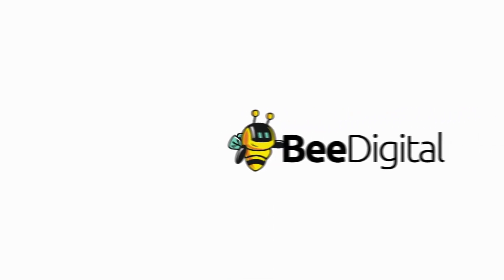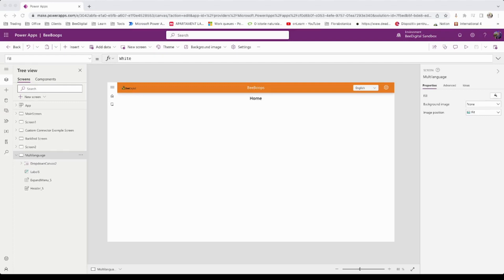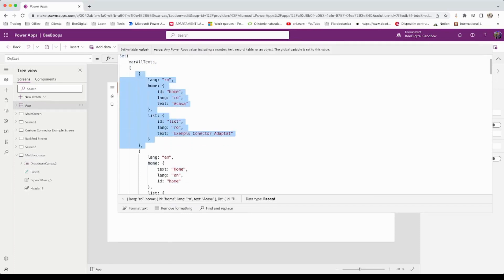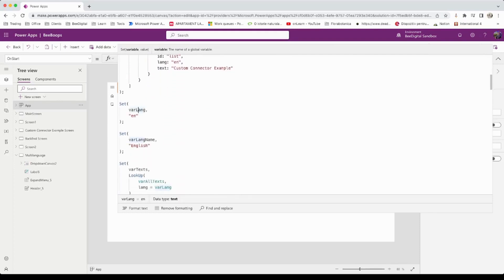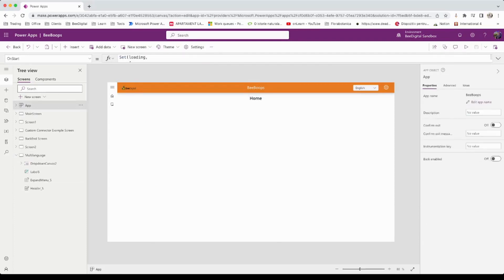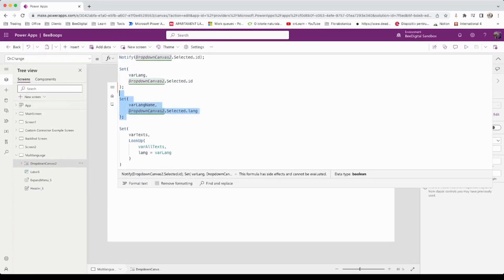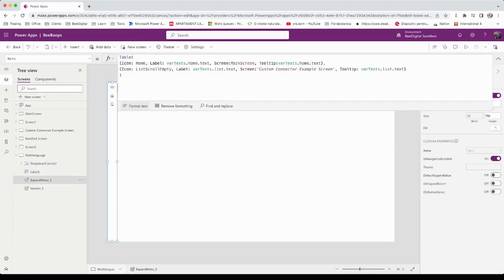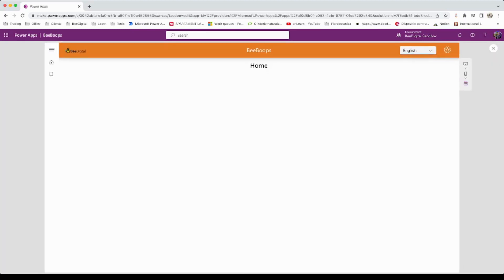How to create a multilingual Canvas app in Power Apps?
🔄 S2:E8,

🔧 For today, our colleague will show you how you can customize the default language of your app and allow users to easily change the language via a drop-down menu.
✨ Don't miss this handy feature that automatically updates the text according to the selected language.

👀 See the whole process below.